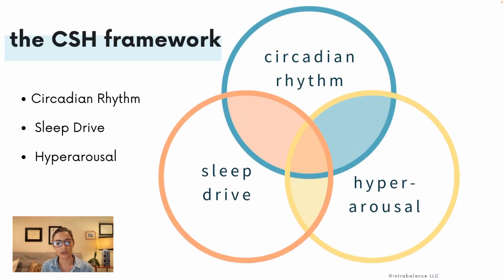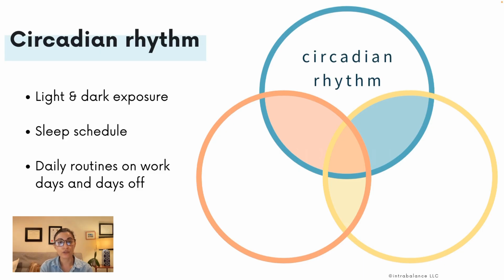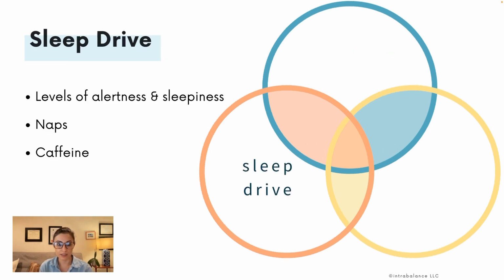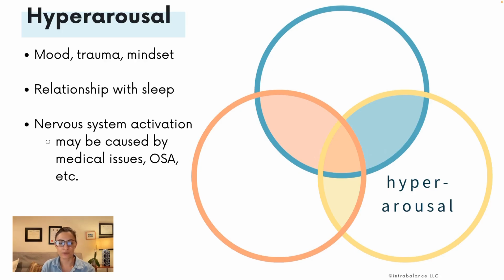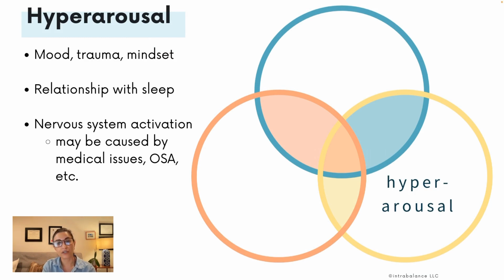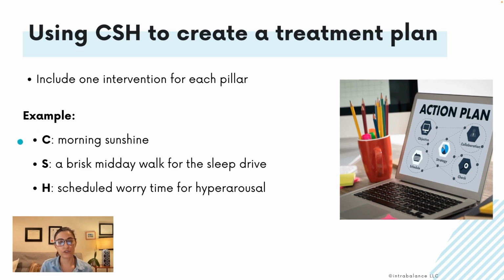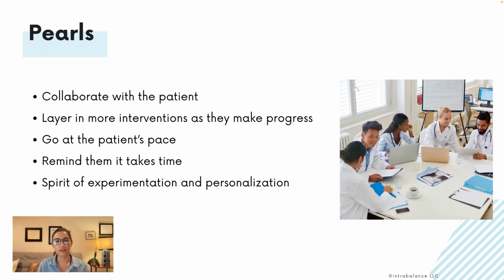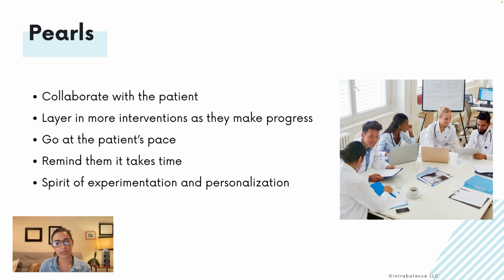Evaluate sleep issues in 3 steps with the CSH Framework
Frameworks are useful for the evaluation and treatment of sleep issues. In this video, Dr. Nishi Bhopal MD, board certified sleep physician and psychiatrist, is sharing the CSH Framework to evaluate sleep issues in 3 steps. Physicians can get CME credits for watching this video.

🩺 Calling all doctors: Each video contains a link for you to claim 1 AMA PRA Category 1 CME credit. Each link is unique to that video.
✓ The CE experience for this Youtube Video is powered by CMEfy - click here to reflect and earn credits.

[+] Attention Doctors: Get my FREE Sleep Mini-Course (and free CME!)

[+] The SleepStudy Newsletter:
🔸 Upgrade your clinical skills and join over a thousand other clinicians in my weekly newsletter for physicians and therapists

00:00 Introduction
00:50 Why a framework?
01:35 The CSH Framework
01:51 Circadian Rhythm
 02:47 Sleep Drive
03:29  Free sleep course
04:09 Hyperarousal
05:02 Using CSH to create a treatment plan
06:09 Pearls